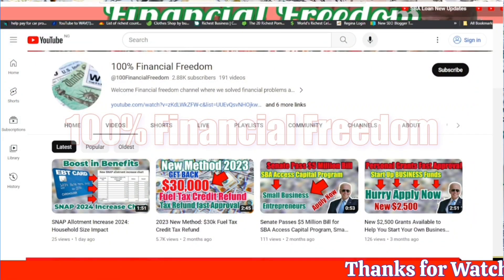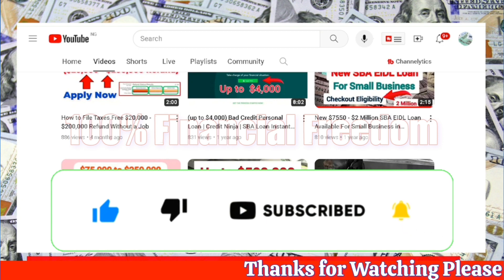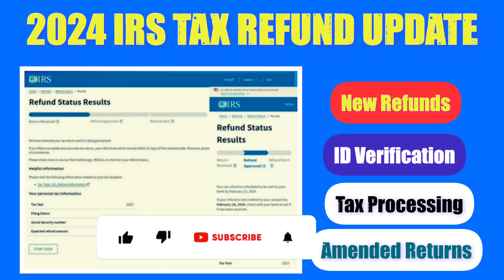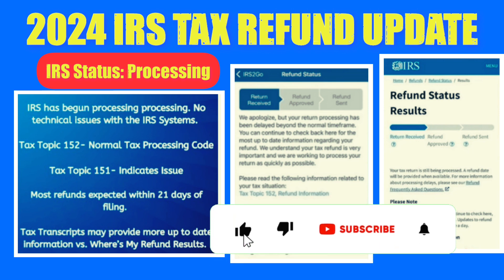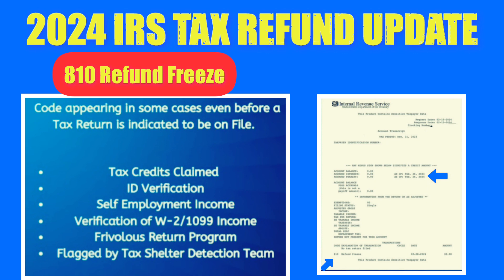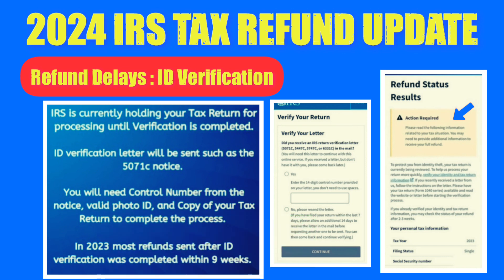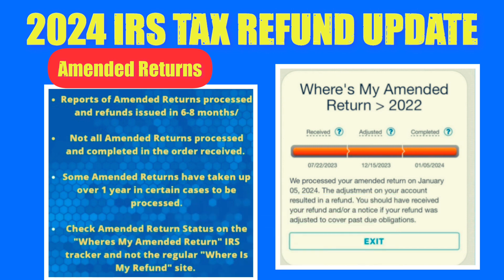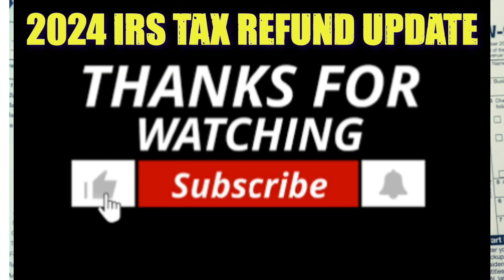2024 IRS TAX REFUND UPDATE - New Refunds Released, Amended Return, Refund Freeze 810, Return Delayed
In today's IRS tax update, we'll cover the latest developments this tax season, addressing issues such as delayed refund status updates, the presence of the 810 refund freeze code on tax transcripts, and ongoing delays related to the completion of ID verification. Additionally, we'll discuss potential extended delays, up to 8 months or longer, for those who have filed or will be filing an Amended tax return. As tax processing continues, viewers, particularly those who filed early, are reporting messages indicating delays beyond the normal timeframe when checking their refund status online. This automated message, triggered by the IRS computer system, appears around the 21-day mark, indicating the target date for return processing completion. Tax Topic code 152 is considered normal and doesn't signify any issues. Some viewers have reported encountering the 810 refund code on their tax transcripts, even before their tax return is officially on file. Successful completion of ID verification prompts a confirmation message, with a processing timeline of up to 9 weeks for issuing the refund, assuming no other issues with the return. For those filing amended tax returns, be prepared for potential average wait times of six to 8 months for processing. Amended returns typically take longer as they are assigned to an IRS processor, and in some cases, viewers have waited over 14 months to receive a refund from their amended return. Stay informed for more updates on the evolving tax season.

0:00 Introduction
1:12 Tax Return Update
1:52 Refund Freeze 810
2:30 ID Verification Delays
3:01 Amended Tax Returns
3:24 Conclusions

2024 IRS TAX REFUND UPDATE - New Refunds Approved, Path Act Delays, Tax Processing, ID Verification, Tax Refunds, Audits Path Act,Transcript EITC 2023